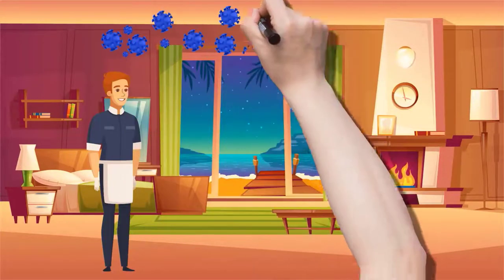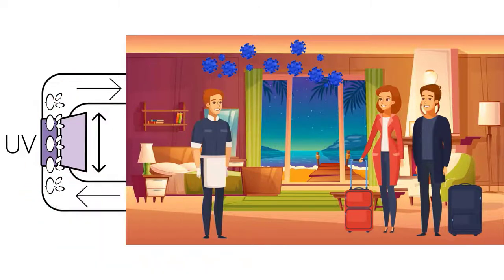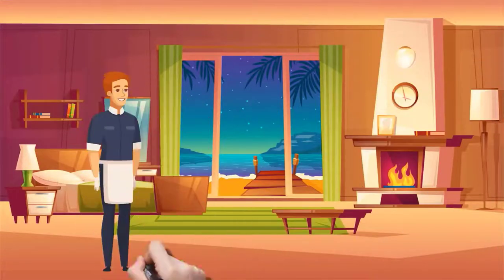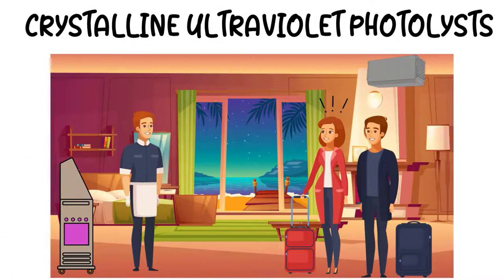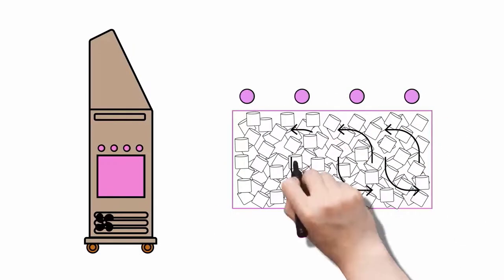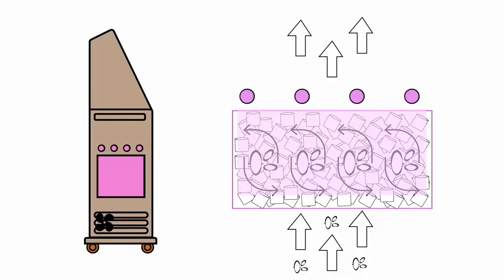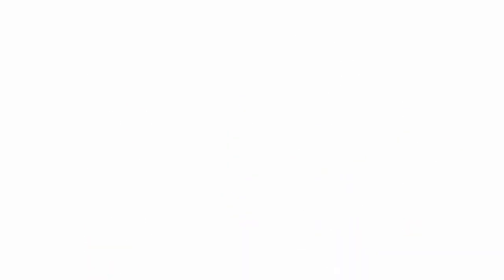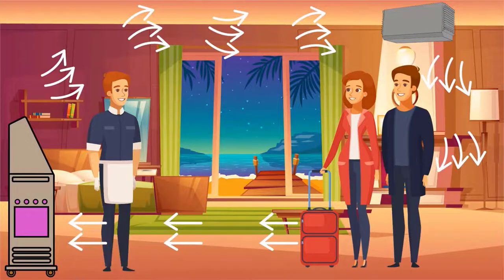Safe Air Sanitization and Disinfection for Hotels with Aerobiotix